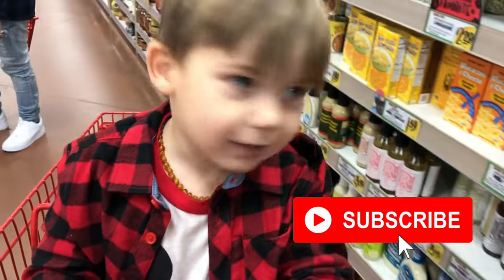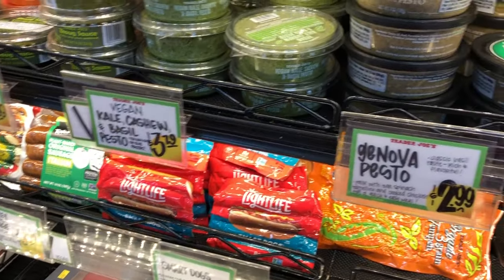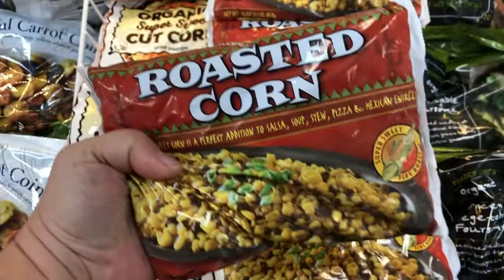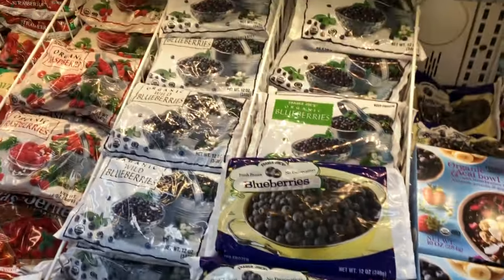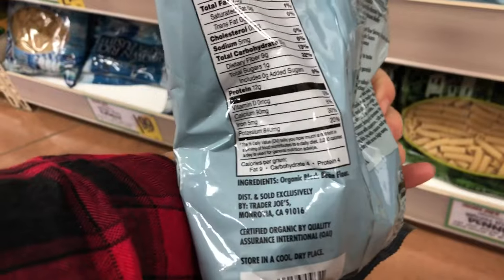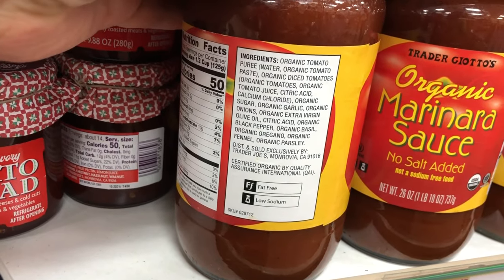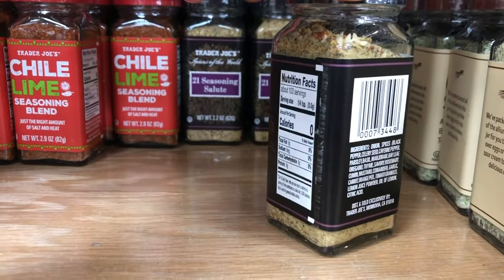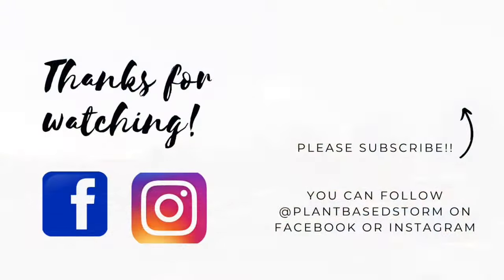SHOP WITH ME | Trader Joe’s Favorites | STARCH SOLUTION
Hey y’all! Hope you enjoy this Trader Joe’s shop with me video for my favorites. They have a great selection oh items that are perfect for the Starch Solution! Check it out!